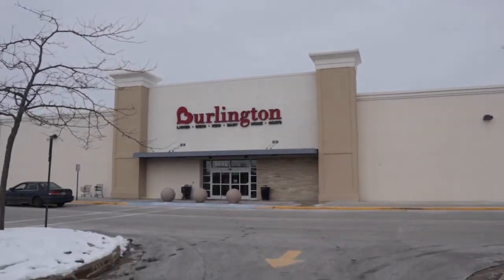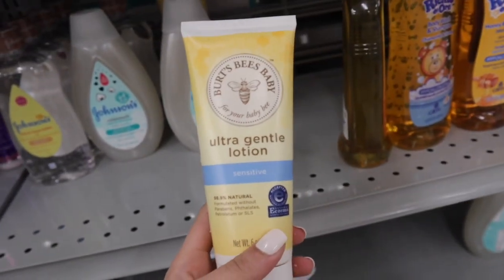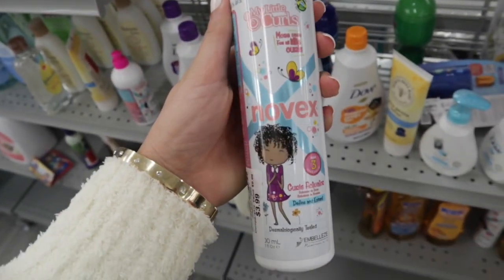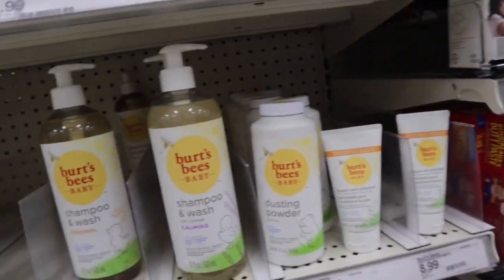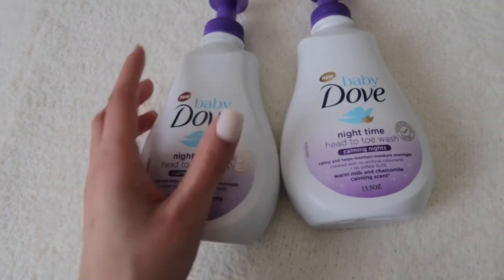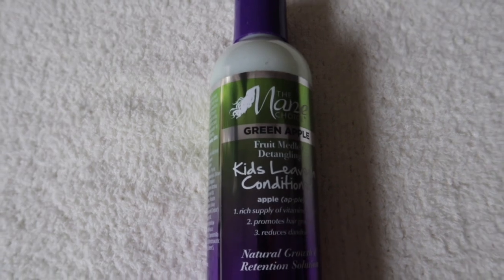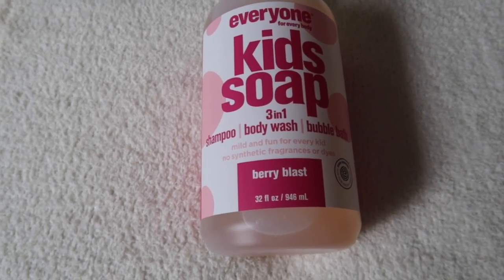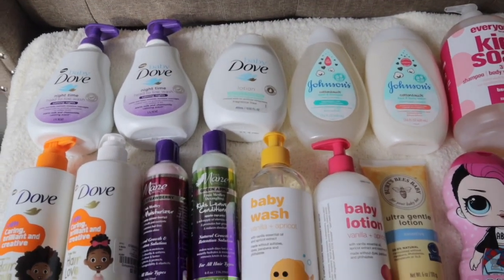HYGIENE SHOPPING VLOG + HAUL WITH MY DAUGHTER | NEW BABY PRODUCTS | KIADAI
Hi babes, In today’s video I’m doing a hygiene shopping vlog with my daughter. We found a lot of baby hygiene products for her and we have a huge hygiene haul of all of the hygiene products we picked up. We went to Burlington and target in today’s video and Burlington had so many hygiene products for a good price.

XOXO 💋

-Kia